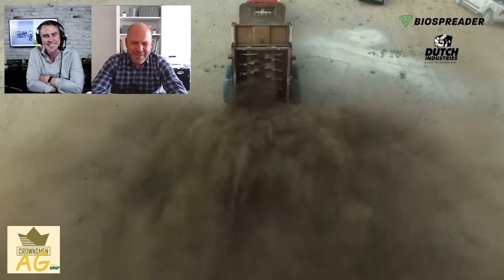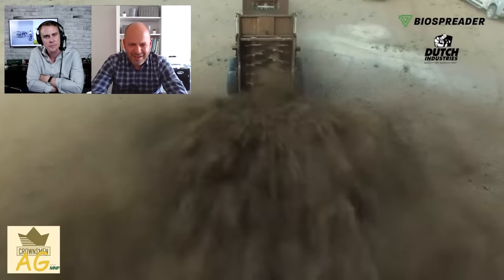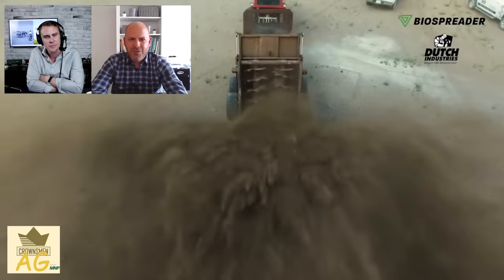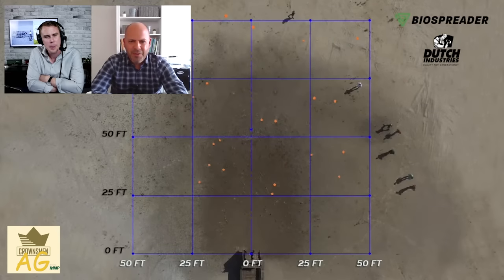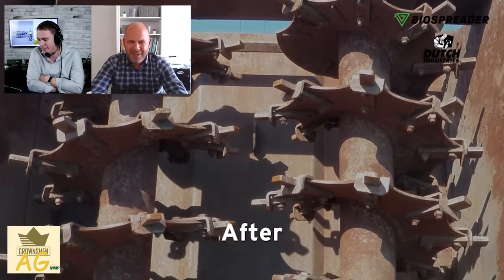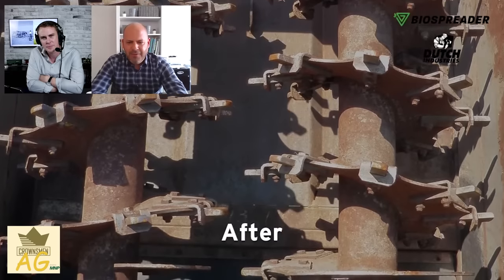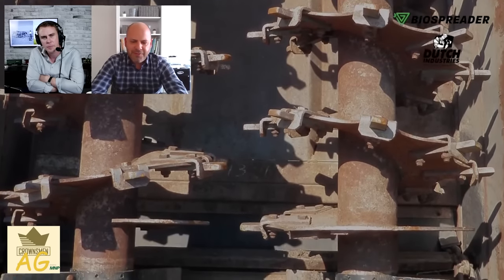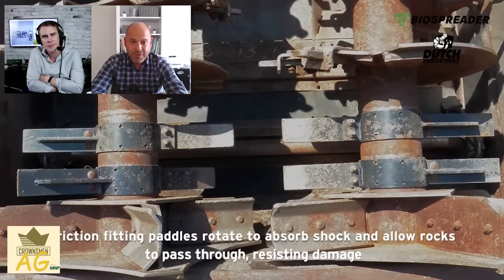Dutch Industries: Global Agriculture Partners for Openers, Biospreaders & Dutch Manufacturing #3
The seeds of Dutch Industries, were sown in the early 1930s, in Holland when Pieter Cruson, started a traditional blacksmith workshop.In 1950 he immigrated to Regina, Saskatchewan and made the pivotal decision to provide quality steel products to local farmers and businessmen. This vision was to grow into Dutch Industries. Company VP of Sales Jason Steinley, joins the new web series Crownsmen Ag, to discuss their primary subsidiary Dutch Agriculture, and their secondary arm Dutch Manufacturing. Today, Dutch Industries has over 70 years of experience in Canada, technologically-advanced equipment, and a 70,000 square foot facility. Dutch continues Pieter Cruson’s proud tradition, serving a growing list of agricultural and industrial customers, from over 11 countries, on six continents.

More About Dutch Agriculture
As a seeding partner Dutch Agriculture is built on the goal of helping producers succeed by partnering with framers to find the best tillage solutions for your operation. Their product lines include a wide range of openers, engineered to perform in all soil types including wet or dry conditions. Their industry-leading innovation means substantially decreased plugging while maintaining precision seed placement. Jason also highlighted their Dutch Biospreader, After producers explained their challenges handling manure under a variety of extreme weather and field conditions, Dutch designed a manure spreader addressing their biggest concerns: affordability, load capacity, ease of use, maintenance, maneuverability, spread consistency and uniformity.

Jason explains how Dutch is the manufacturer for the manufacturers. Dutch Manufacturing, is a component, subcomponent, and whole goods manufacturer. From concept and design, through all stages of production, shipment and support, customers around the world can have confidence that their project is in capable and experienced hands. Their services, include profiling and bending, advanced welding and fitting, advanced machining, and finishing and surface preparation.

Chapters
00:00 - Intro
2:04 - Opening interview with Jason Steinley
4:30 - Bird's eye view of Dutch Industries
8:45 - Dutch Division
11:17 - Biospreader
22:00 - On Farm For You
33:06 - Openers
48:25 - Closing

Crownsmen Ag - The Voice of Agriculture Web Series & Podcast
History beyond documentation and a future that will shape our world. Crownsmen Ag unpacks the incredible world of Agriculture with their live streaming web series and podcast. From livestock production to crop monitory technology to agricultural economics and engineering we bring together leaders and innovators to help you understand the fascinating world of all things agriculture. Join us to learn about tractors, drones, AI, and most importantly the people who are keeping the world fed!
Watch & Follow Crownsmen AG Playlist on Youtube